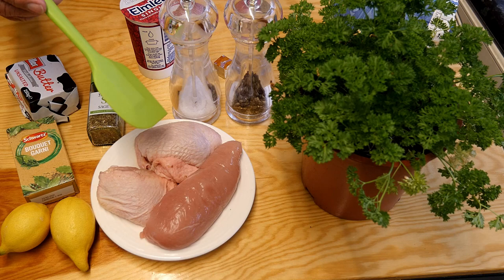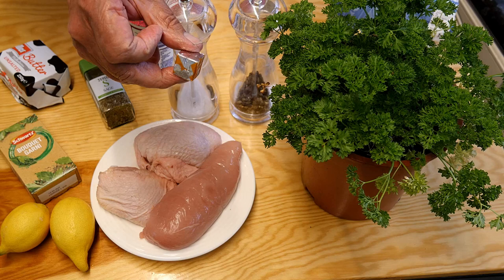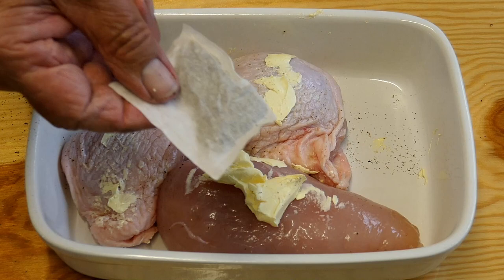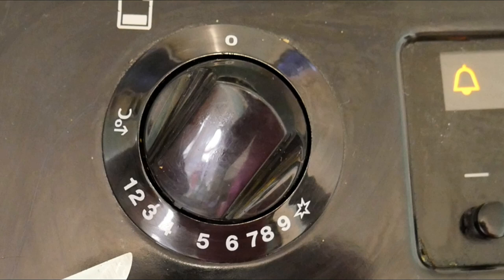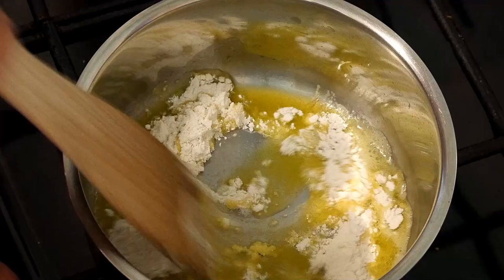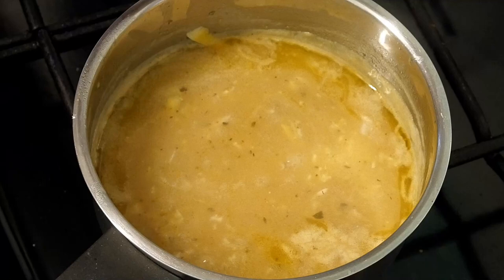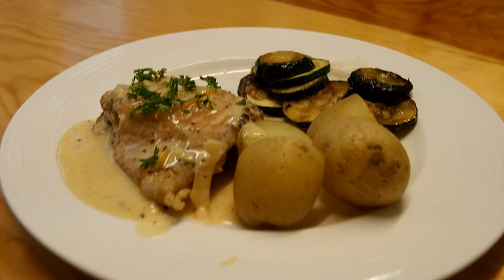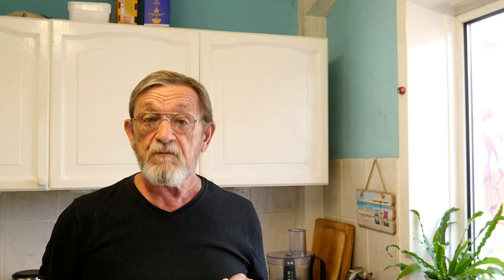Easy Lemon Chicken Recipe